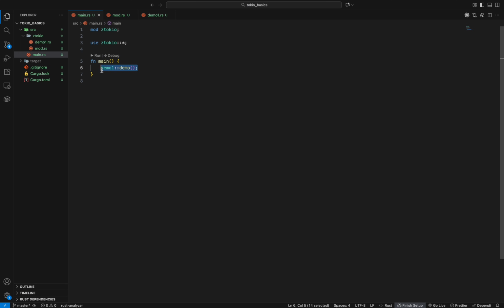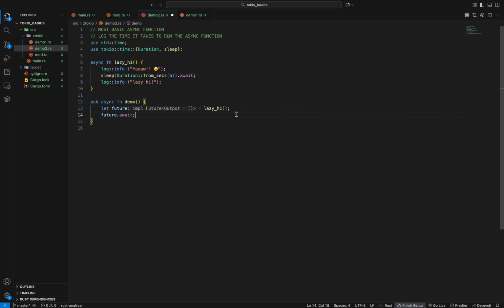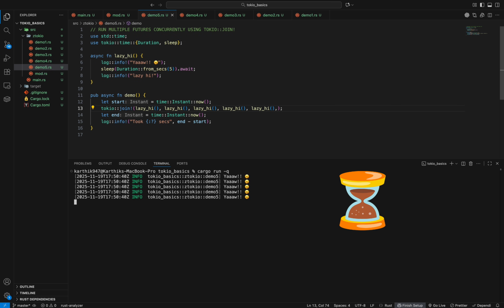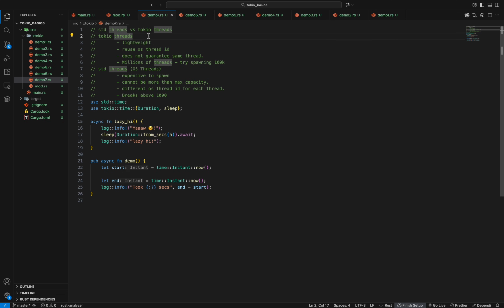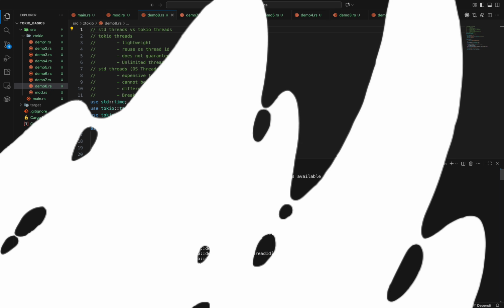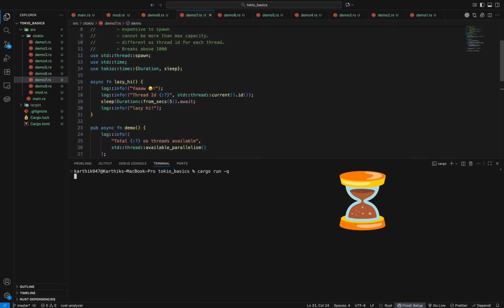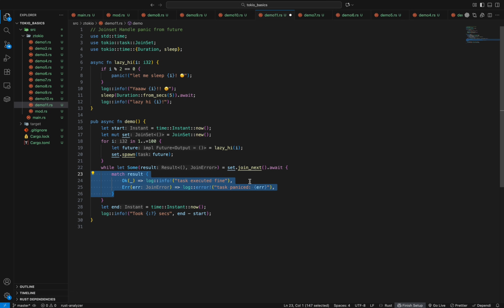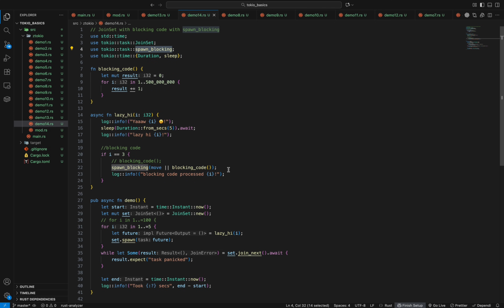A gentle introduction to Tokio - Rust